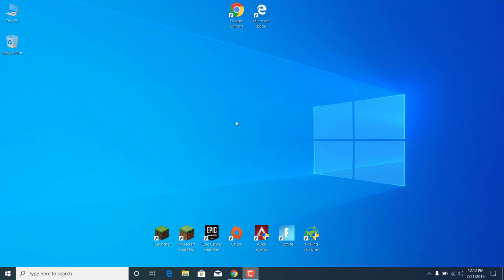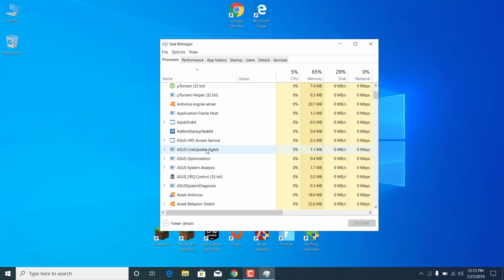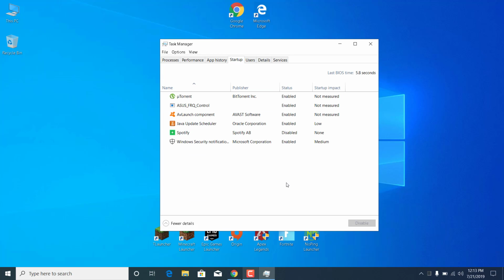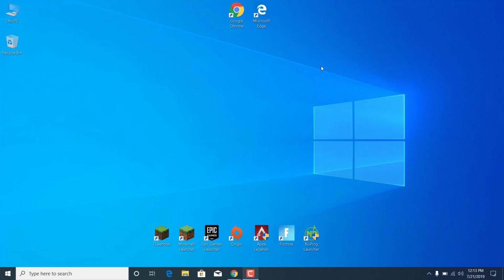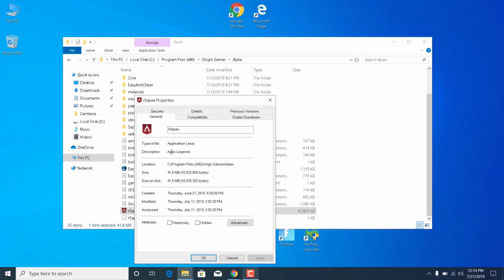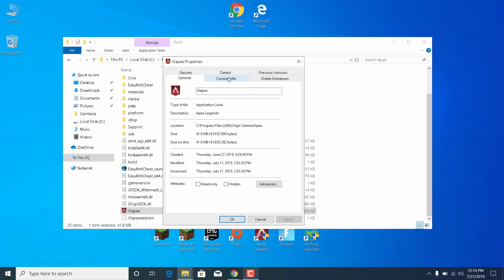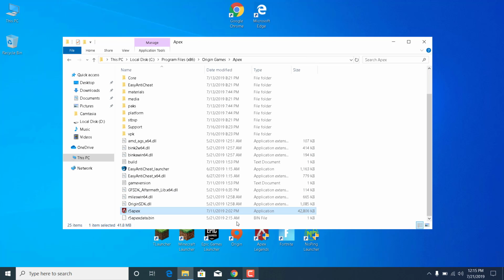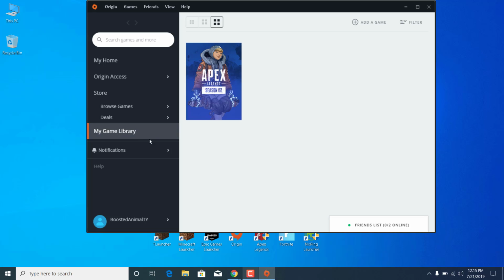FIX "Memory Could Not Be Read" Error Apex Legends !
In this video, I show you how to FIX "Memory Could Not Be Read" Error Apex Legends !